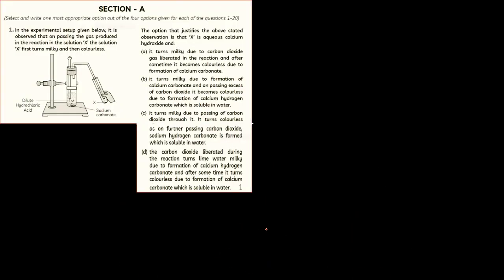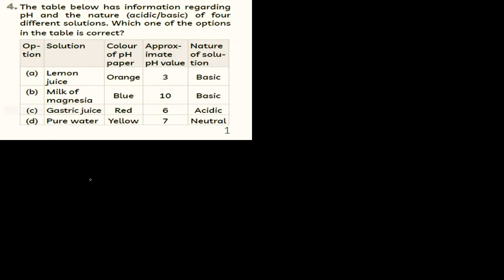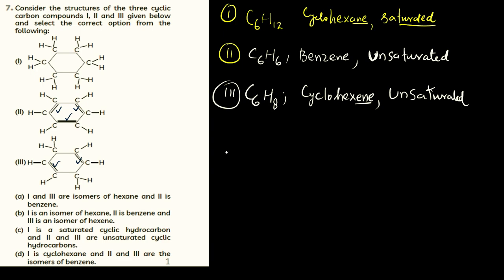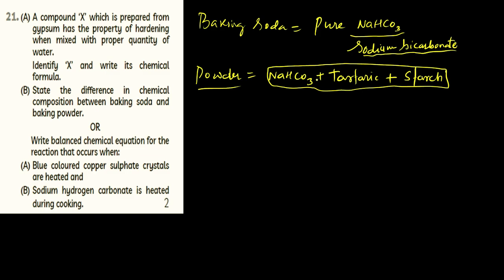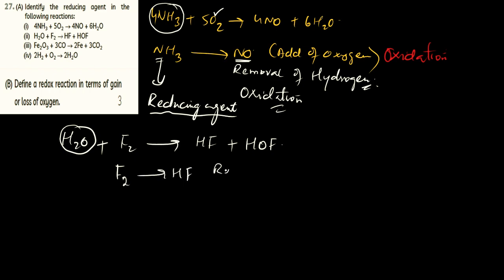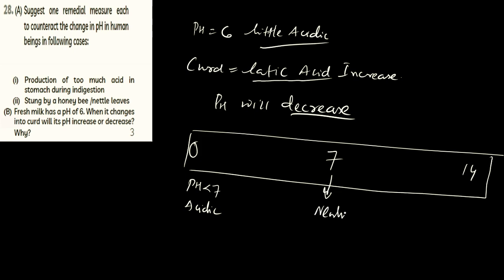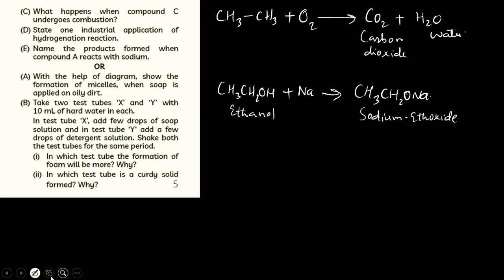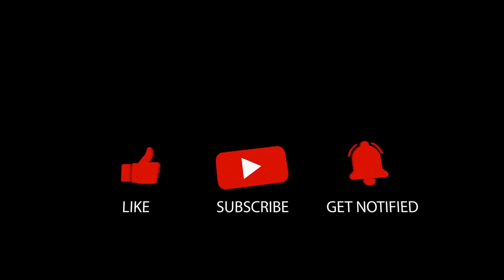Class 10 Chemistry 2023: Complete, Step-by-Step Solutions to Every Question!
In this video titled as Class 10 Chemistry 2023: Complete, Step-by-Step Solutions to Every Question!
This guide provides complete, detailed solutions to every question from the Class 10 Chemistry section of the 2023 Science exam. Perfect for students seeking clear explanations, it breaks down complex concepts into easy-to-follow steps, covering each topic thoroughly. From chemical reactions to atomic structure and the periodic table, these solutions will help you understand key principles, improve problem-solving skills, and prepare confidently for your exams. Whether you're reviewing answers or need help with tricky concepts, this resource has you covered!